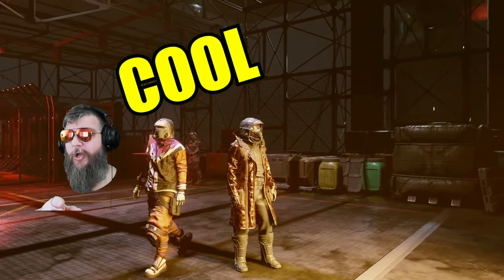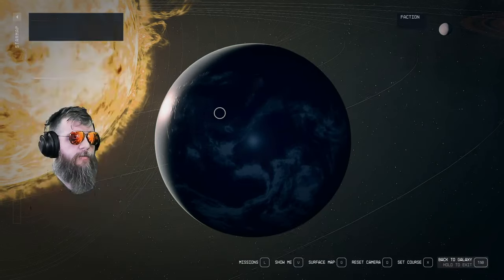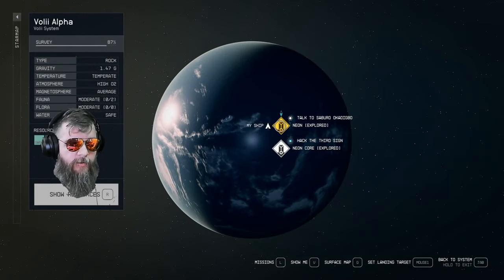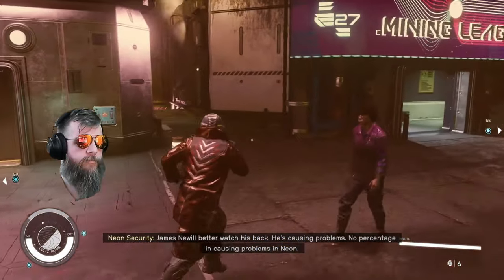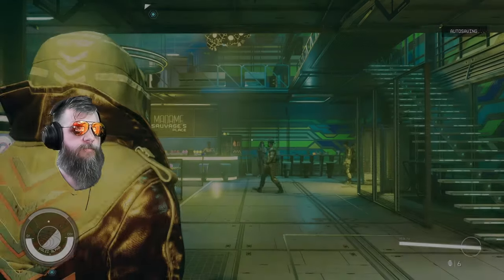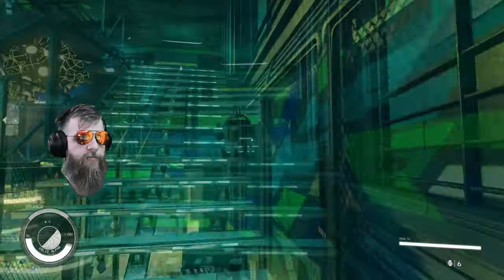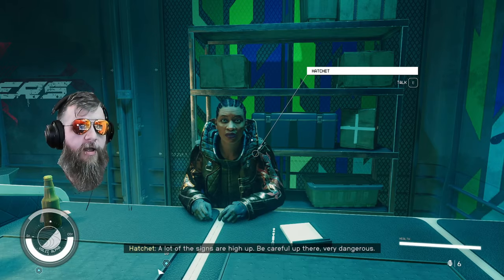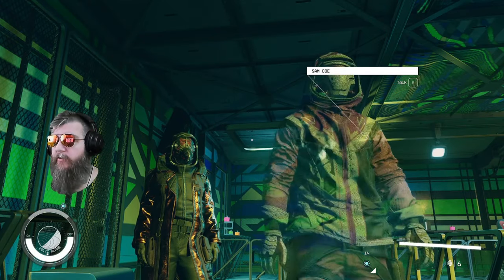Look COOL 😎 in STARFIELD - How to get both STRIKERS & DISCIPLES outfits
Here is how you get both STRIKERS & DISCIPLES outfits, IMO the coolest looking cloths in the game, if you wanna look like a starfield gang member or space snowboarder then this is the gear for you. the 2 gangs Strikers & disciples both have very cool gear and its super easy to get